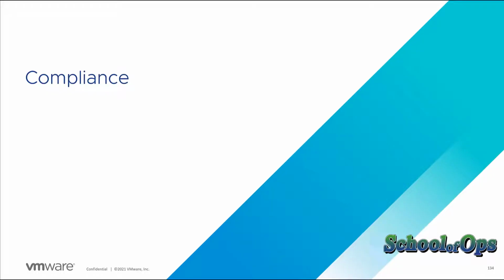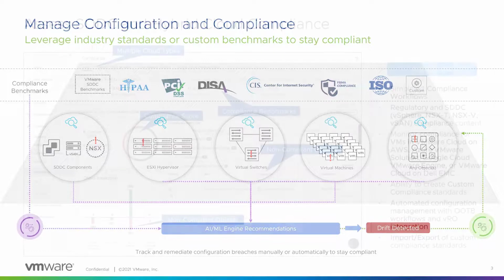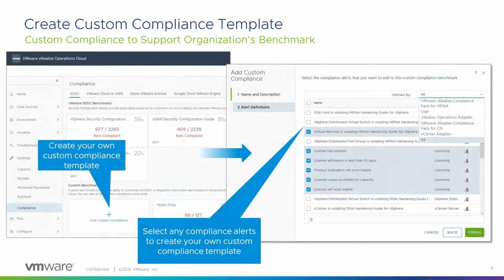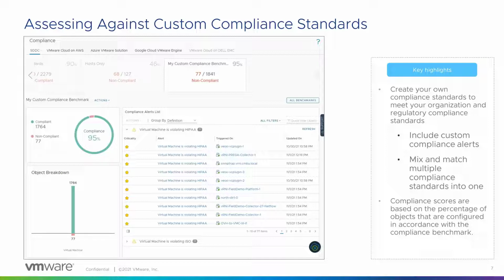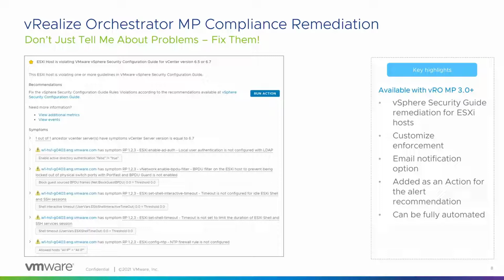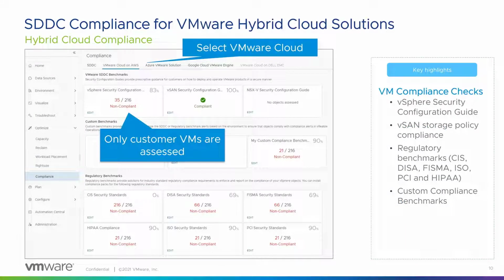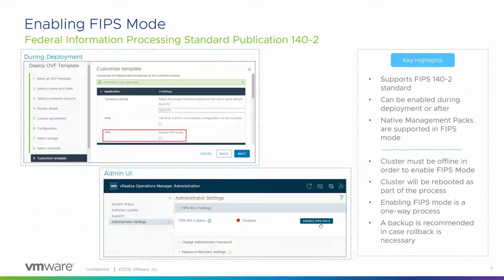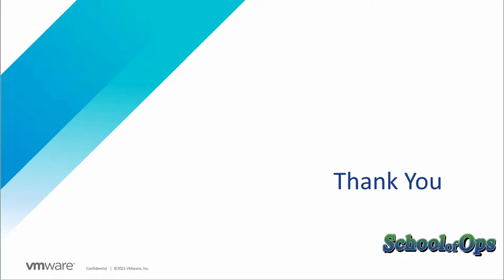PT2 03 School of Ops Compliance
vRealize Operations Manager and compliance standards overview.